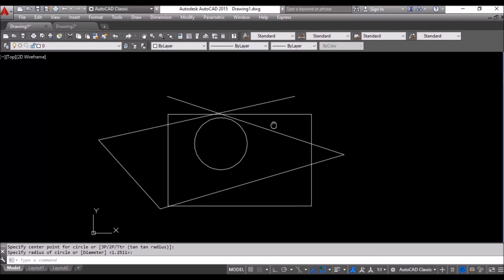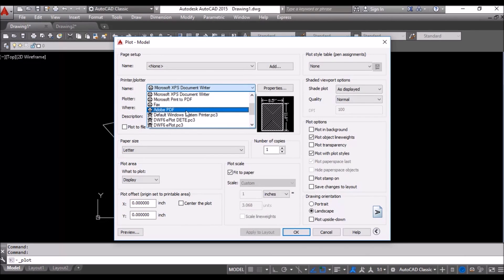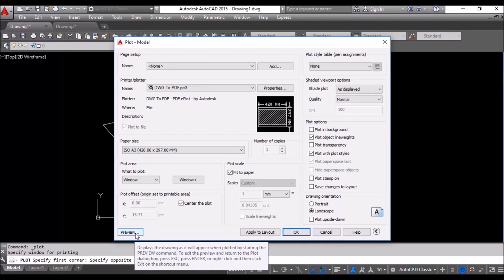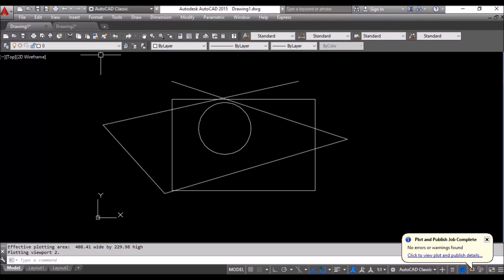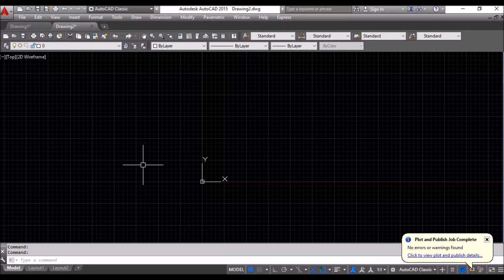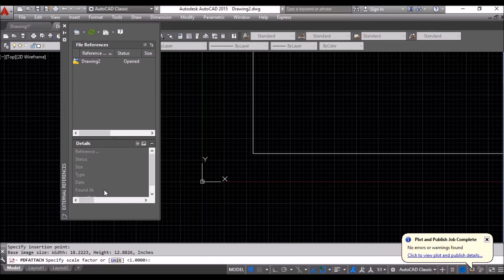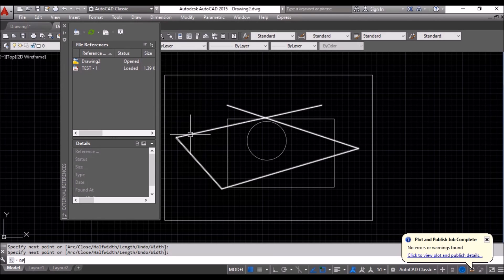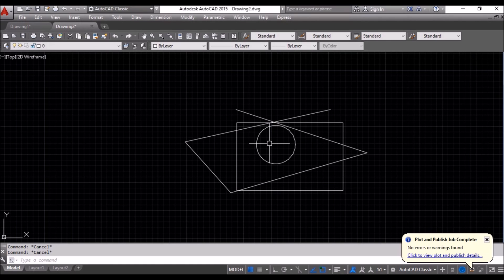How To Convert Autocad to PDF - DWG to PDF - PDF Tracing dwg file Youtube Autocad Training Classes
How To Convert Autocad to PDF - DWG to PDF - PDF Tracing dwg file conversion Online Training classes

This tutorial shows how to use AutoCAD for converting dwg file to a PDF document. AutoCAD Drawing to PDF. The conversion is done through a PDF printer driver such as DWG to PDF.

Easiest way to convert AutoCAD drawing into Portable Document Formate (PDF).

The easiest method to convert a PDF drawing into AutoCAD Drawing

If you want to learn How to Easily Convert PDF To AutoCAD Editable DWG then follow this link:

If you want your PDF drawings and data to convert to drawing files Please visit my Gig

This video explains:
dwg file conversion
Converting AutoCAD to PDF
DWG to PDF
Convert Autocad to pdf
dwg to pdf
DWG to PDF
Free and Online
convert drawing to cad
PDF TO DWG
Convert PDF to DWG
DWG File Conversion
PDF to DWG Converter
How to create PDF from AutoCAD
Convert AutoCAD DWG to PDF
Convert DWG to PDF - Free
How To Convert AutoCAD Drawings Into PDF Files With DWG to PDF Printer
How to create a PDF from AutoCAD with a Single Click
any dwg to pdf converter
how to save autocad file to pdf
autocad plot to pdf

Convert Files - Free DWG to PDF converter
Convert PDF to DWG For Free
Convert PDF to Autocad Free Online

How To Convert Autocad to PDF - DWG to PDF - PDF TO DWG PDF To Autocad Free and Online Training

LICENSE TERMS
AutoCAD is a registered trademark of Autodesk, Inc., in the USA and other countries.